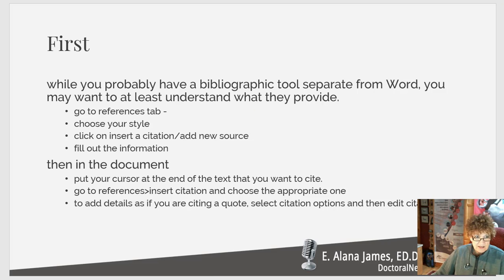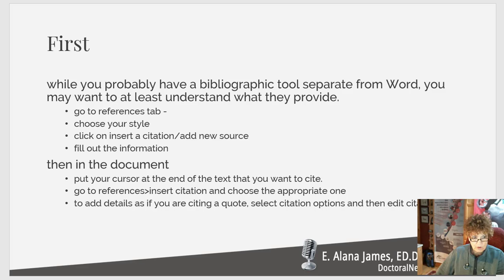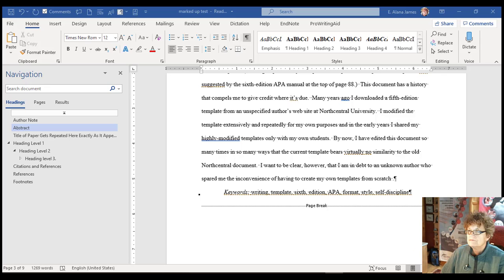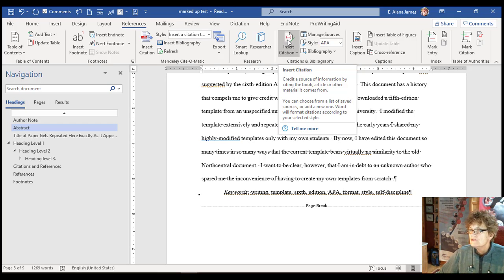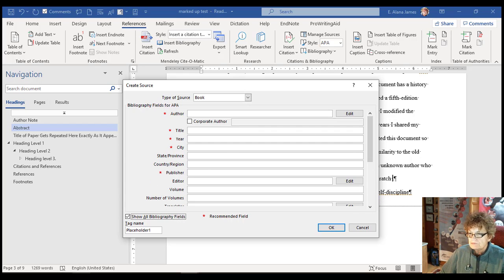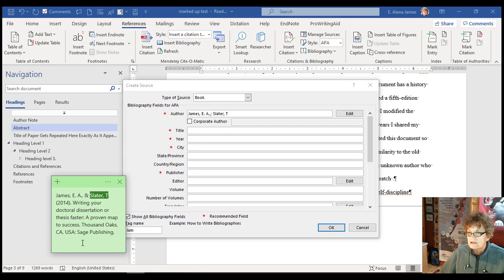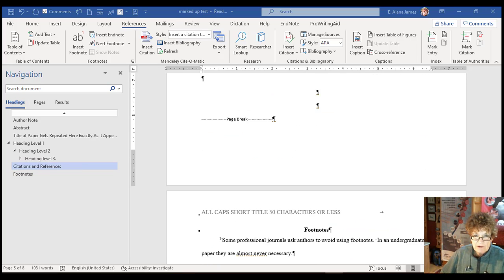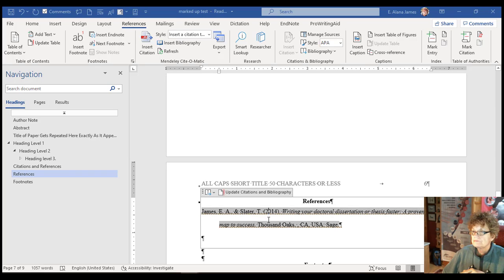MS Word snippet 6 - citations and references for academics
These are the most used tools by academics who write